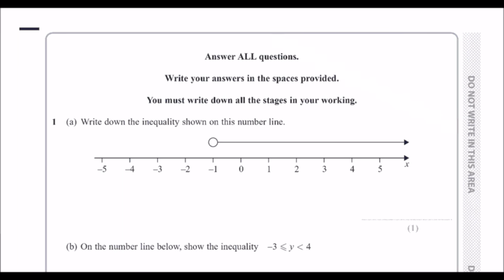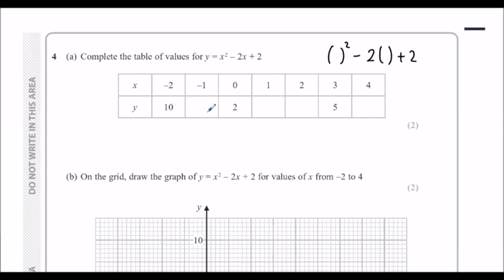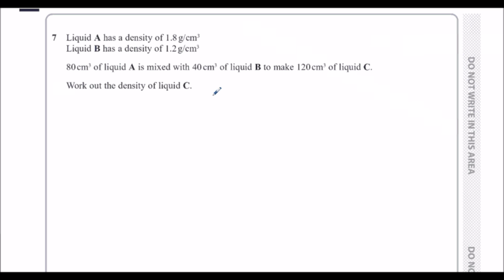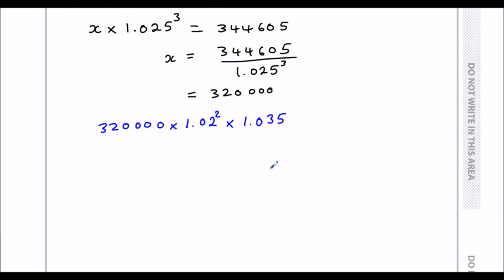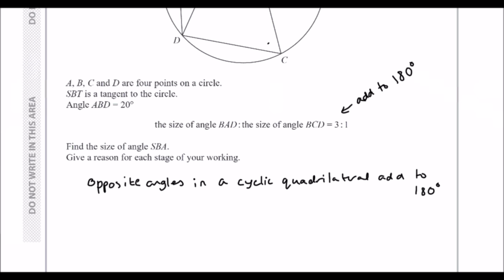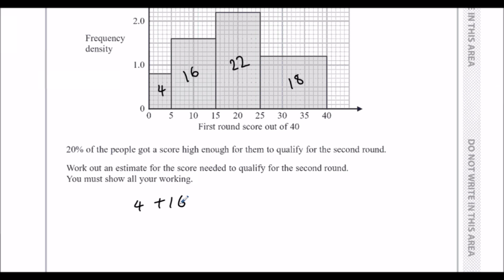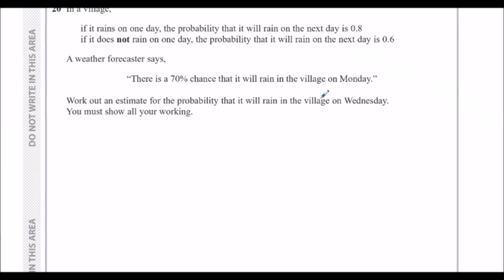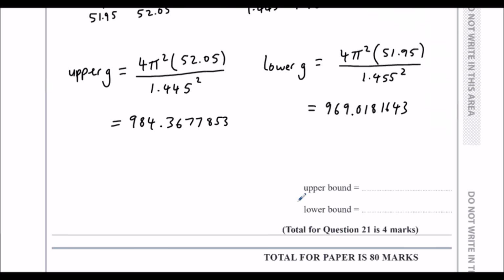Edexcel GCSE Maths November 2021 Paper 2 Higher Exam Paper Walkthrough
Contents:
0:00 Start
0:11 Question 1
1:12 Question 2
5:14 Question 3
09:29 Question 4
14:17 Question 5
17:05 Question 6
20:38 Question 7
23:25 Question 8
25:02 Question 9
28:38 Question 10
31:59 Question 11
37:12 Question 12
39:49 Question 13
40:50 Question 14
44:09 Question 15
47:17 Question 16
51:19 Question 17
54:58 Question 18
1:00:05 Question 19
1:02:49 Question 20
1:08:15 Question 21